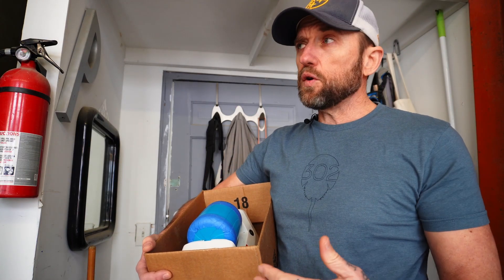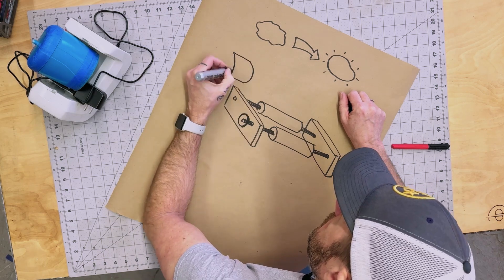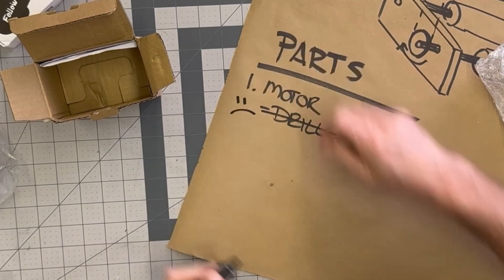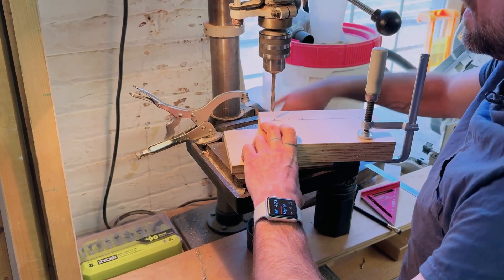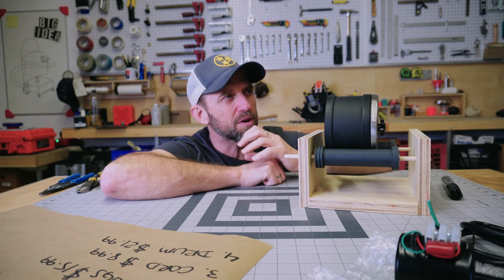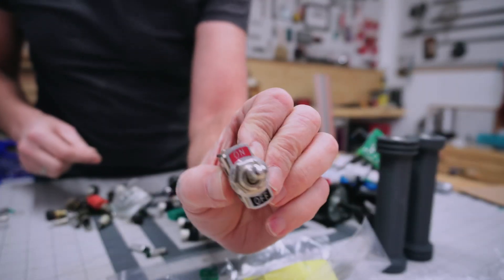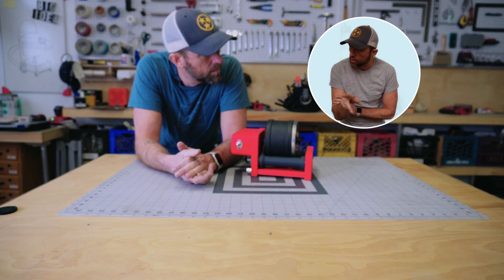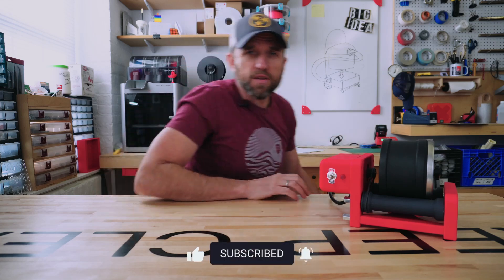Building A DIY Rock Tumbler From Scratch That Actually Works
What started as a broken $50 rock tumbler turned into a full-blown DIY project—and a chance to teach my kids a deeper lesson about fixing things instead of throwing them away.

In this video, I design and build a custom rock tumbler from scratch using 3D printing, fabrication, and a few hardware store parts. It cost WAY more than buying a new one—but sometimes, that’s the point.

This project wasn’t just about polishing rocks. It was about building something real, making mistakes, and showing my kids that when something breaks, we can choose to fix it—and maybe make it even better.

👉 If you’re into DIY, fabrication, 3D printing, or thoughtful design, you’ll love this one.

🛠️ Gear Used:

🧰 [Link to motor]
🔩 [Link to bearings/wheels]
🖨️ [Link to 3D printer model or filament]
🧠 [Optional: Link to modeling software or CAD file if you decide to share it]